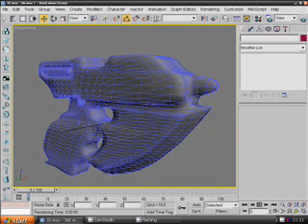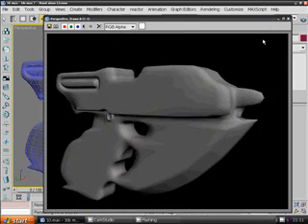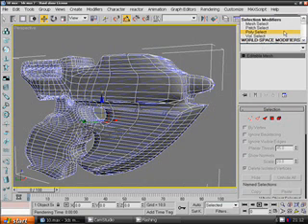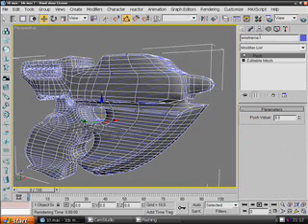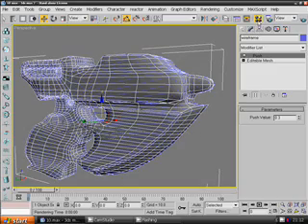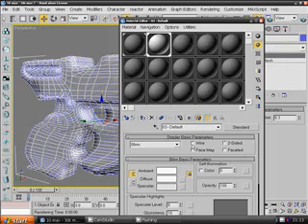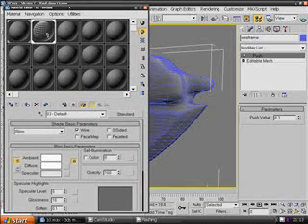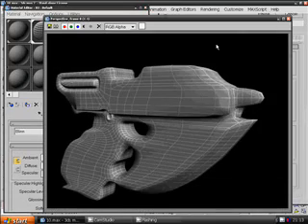3ds max Model Wireframe Render Tutorial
This Tutorial is how to make a decent wireframe render